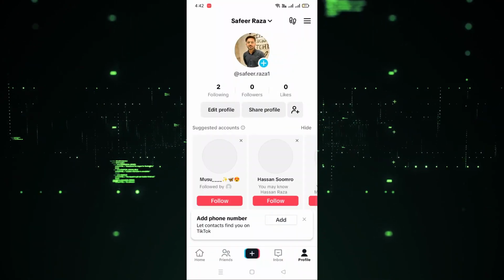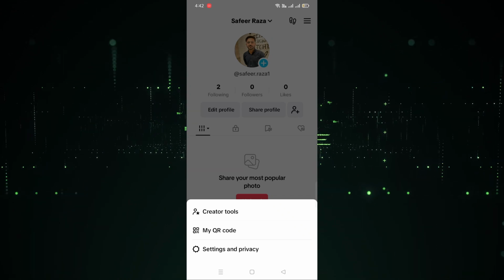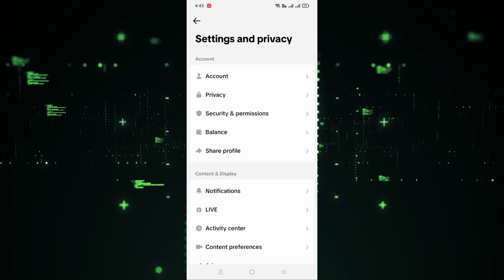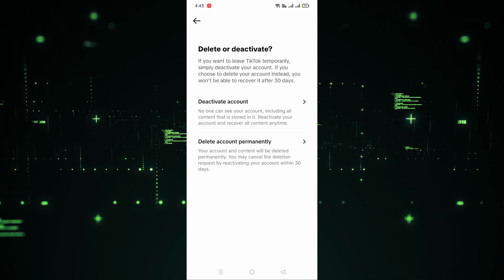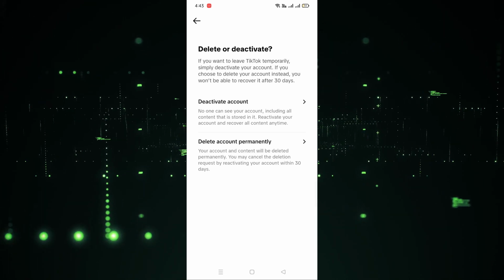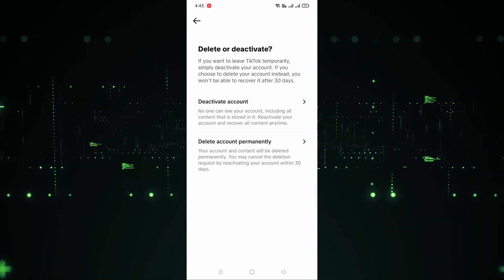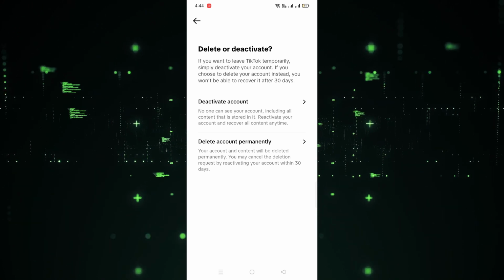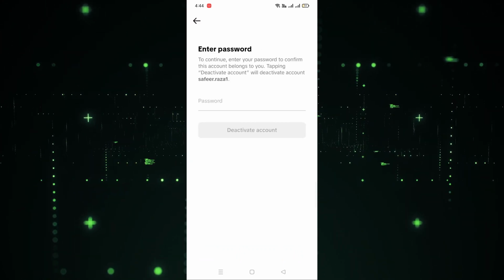How to Delete Your Tiktok Account [easy]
Ready to say goodbye to TikTok? In this easy tutorial, I'll walk you through the simple steps to delete your TikTok account hassle-free. Whether you're taking a break or moving on from the platform, deleting your TikTok account is quick and straightforward. Watch now to learn the easy process of permanently removing your account and all associated data from TikTok. Let's get started and take control of your digital footprint today!